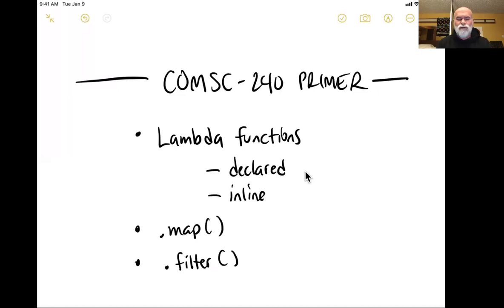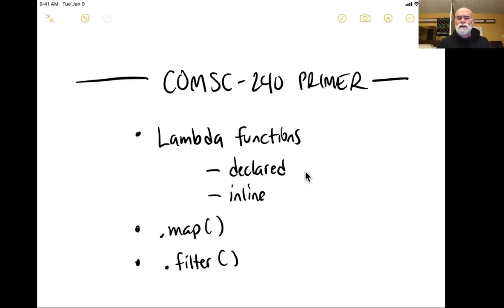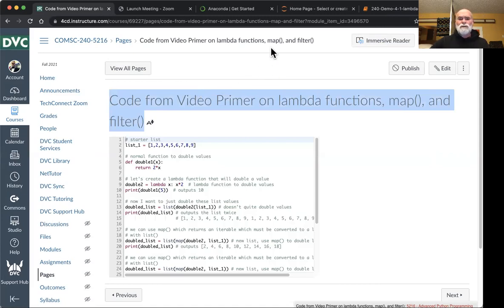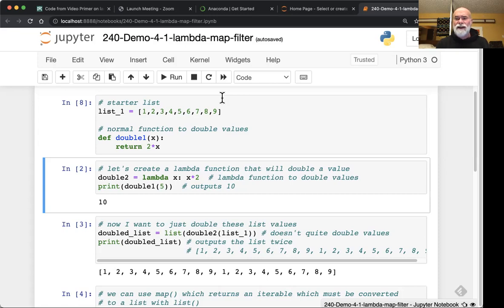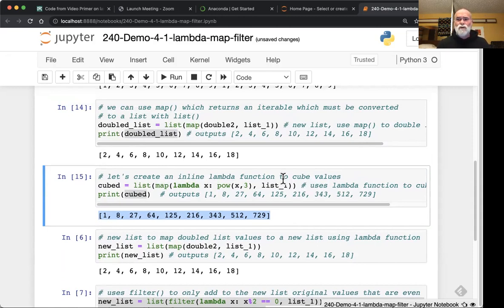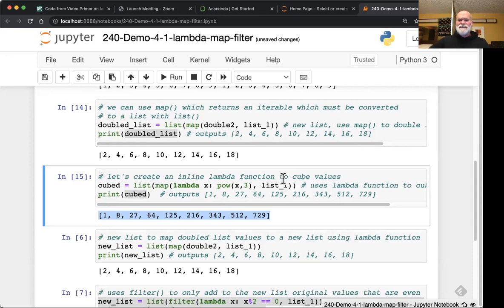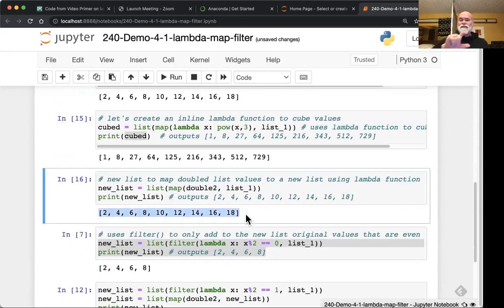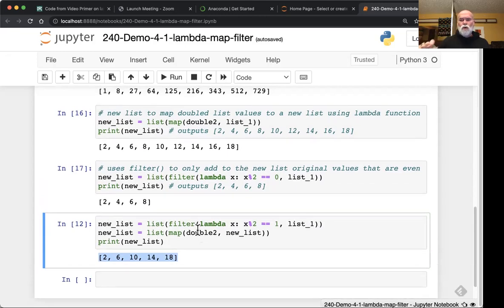COMSC-240 Video Primer: Lambda Functions, .map(), and .filter()